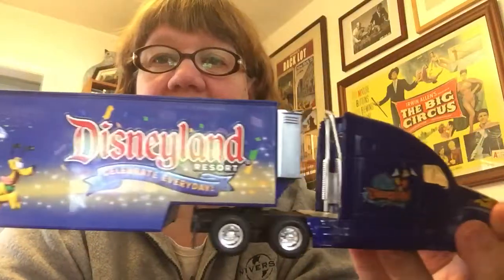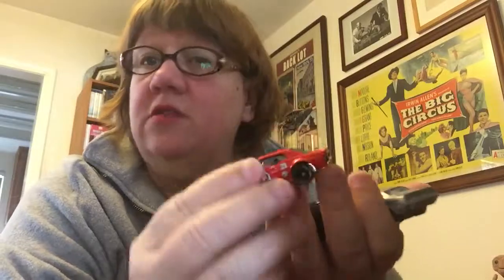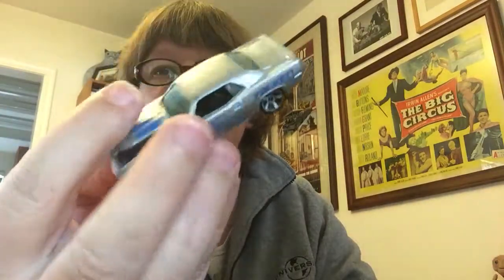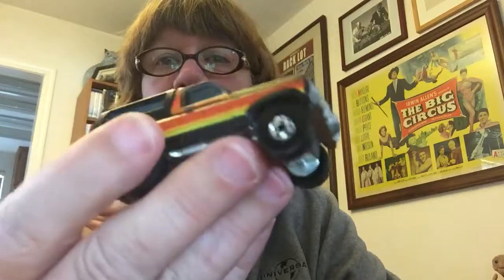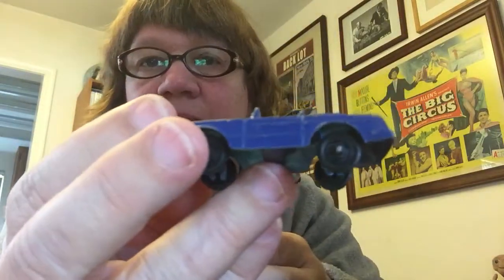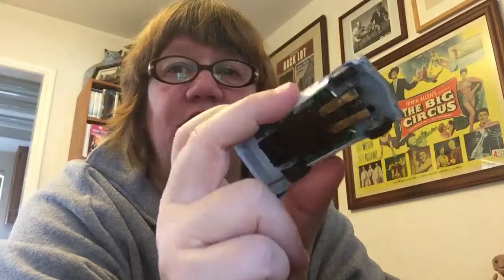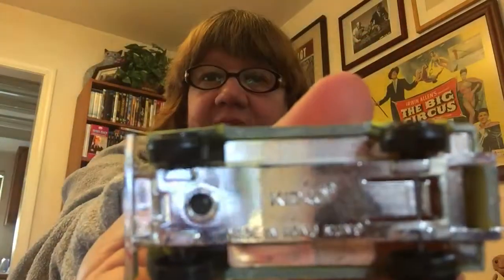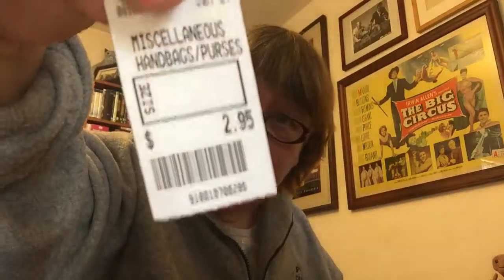Hot Wheels and Die Cast Car Thrift Haul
Yesterday I picked up a bag of die cast cars at Salvation Army. Was it a good buy for $6? Come on along and find out.